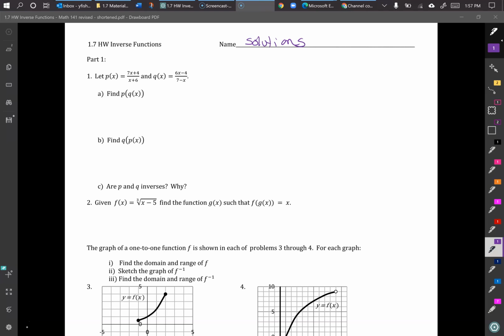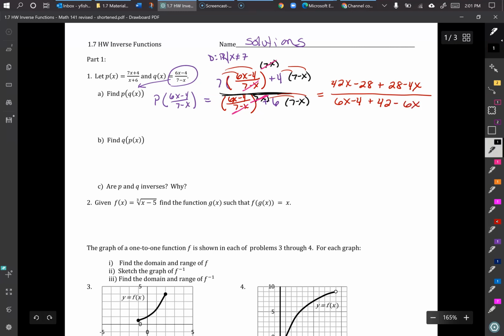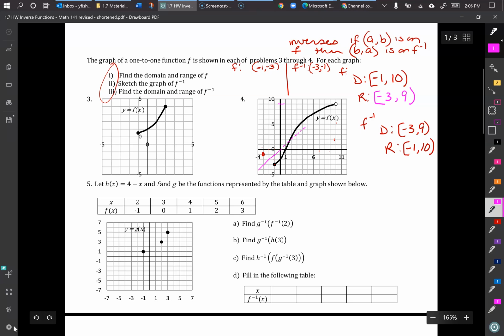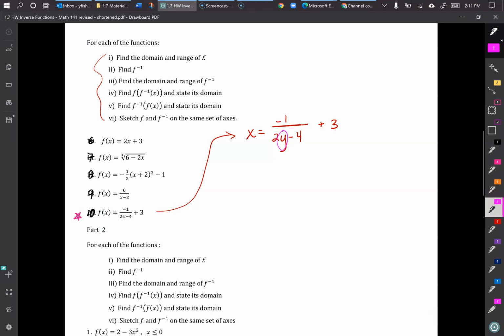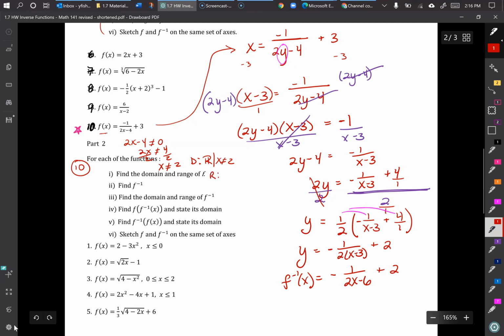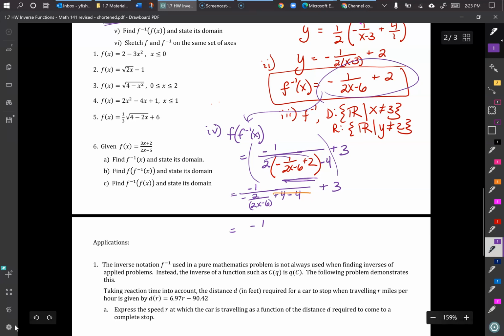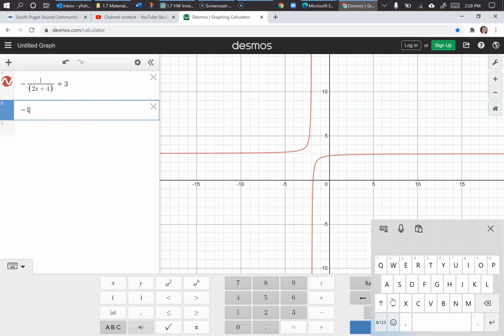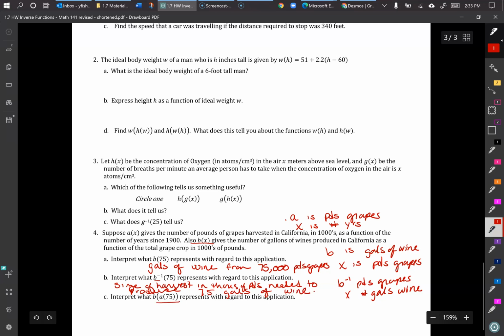1.7 pHW Inverse Functions Video Solutions to Selected Problems(discussion of concepts and domain)